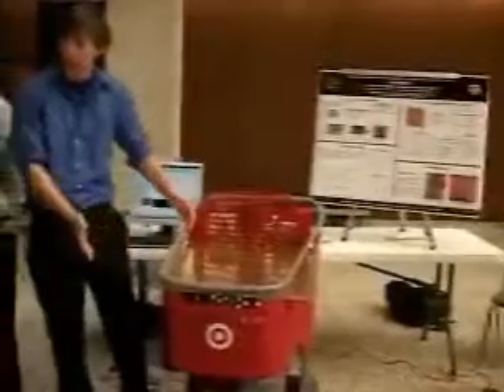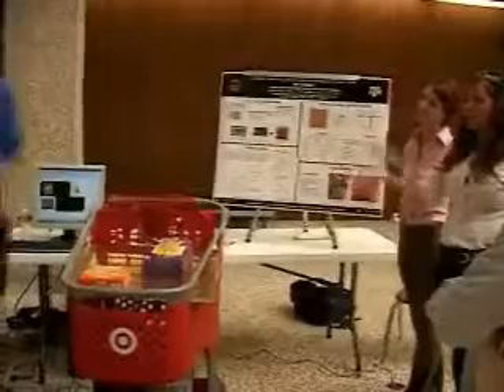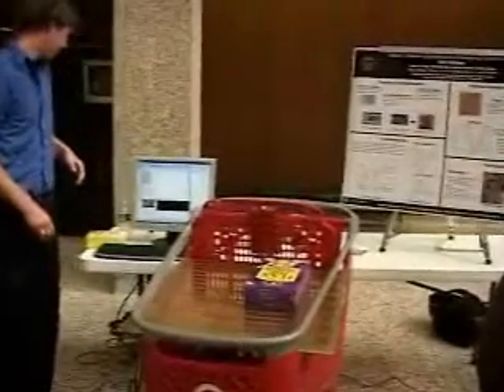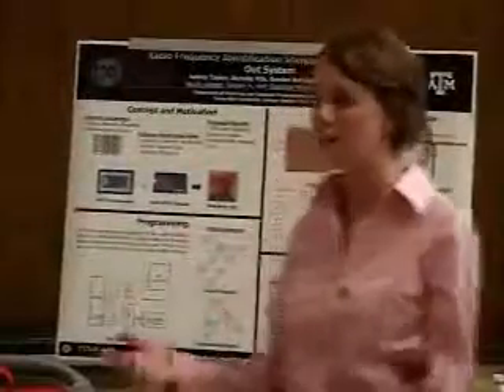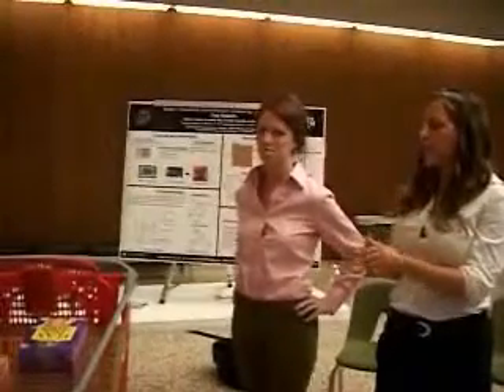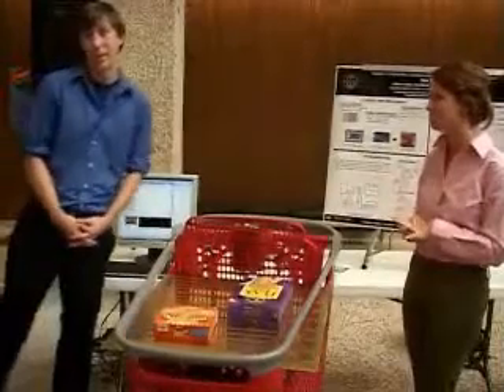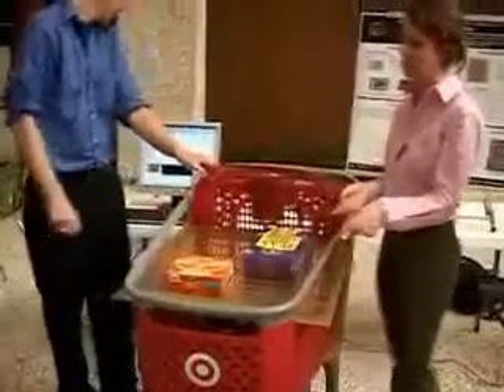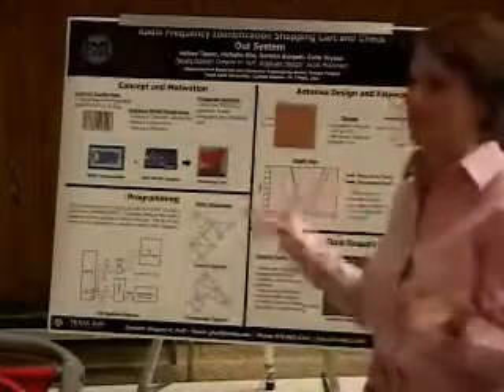ECE Senior Design Project: RFID Shopping Cart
Texas A&M University Department of Electrical & Computer Engineering Senior Design Project: RFID Shopping Cart